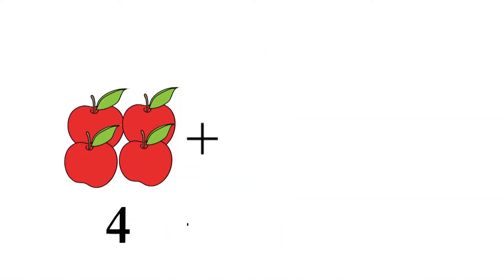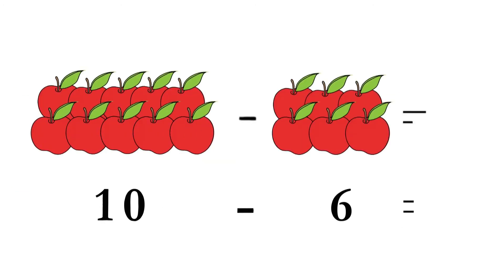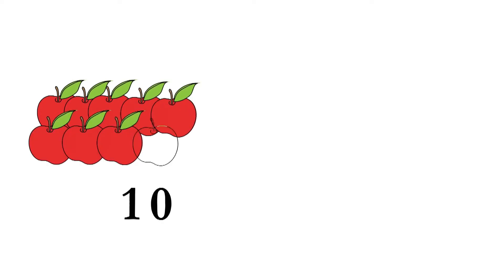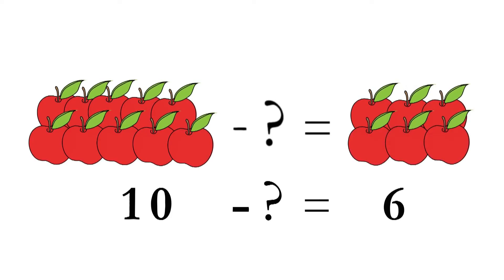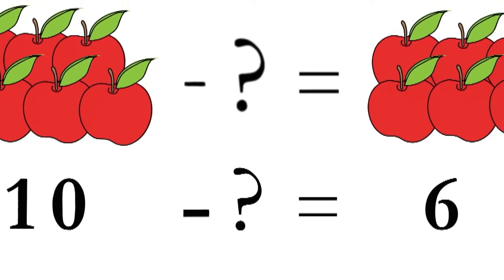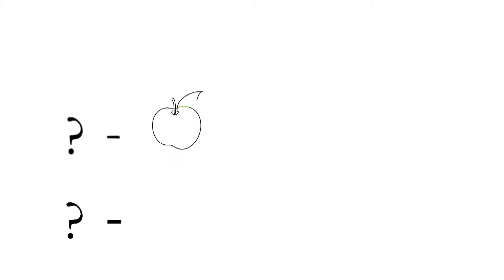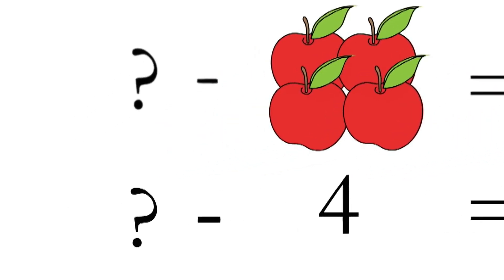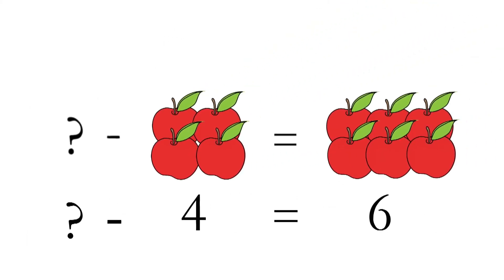Dr. Doug Clements – Early Elementary Problem Examples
Excerpt from “Mathematics in the Early Grades”